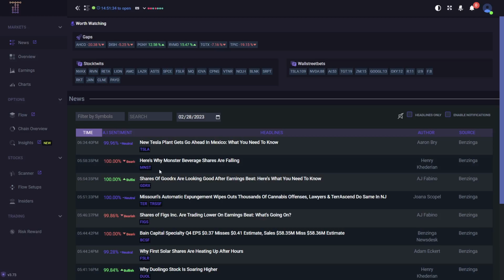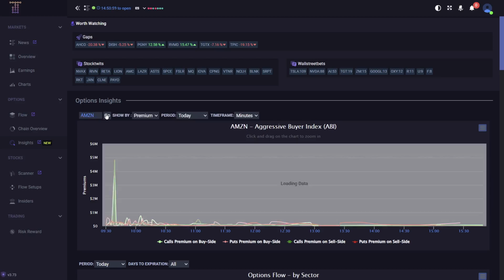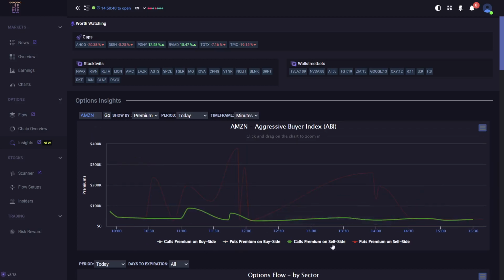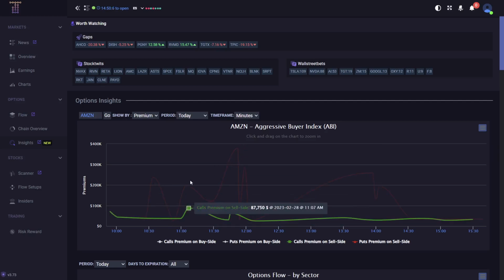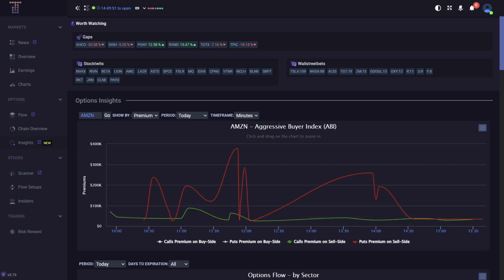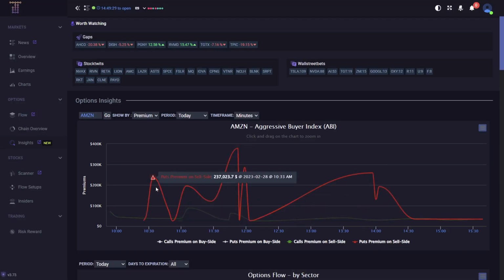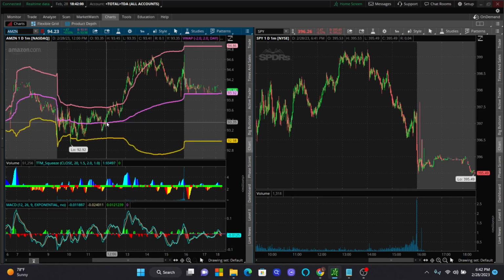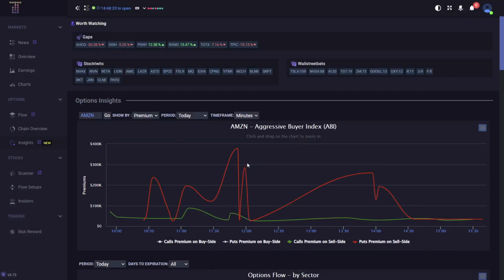AMZN Rally Caught Using ABI